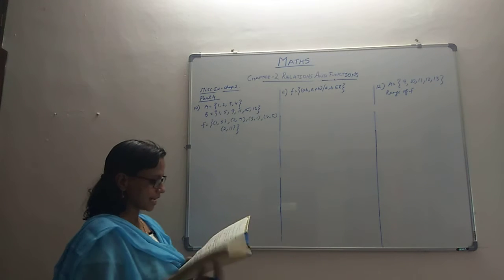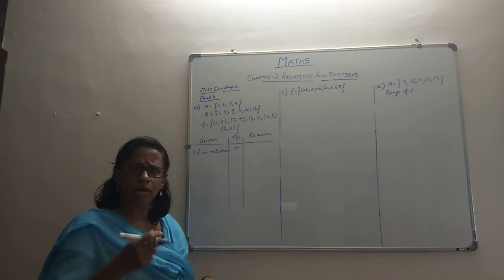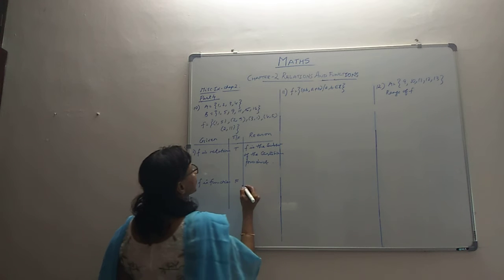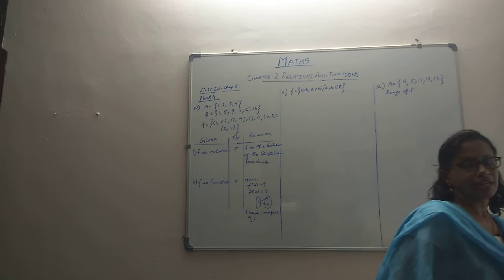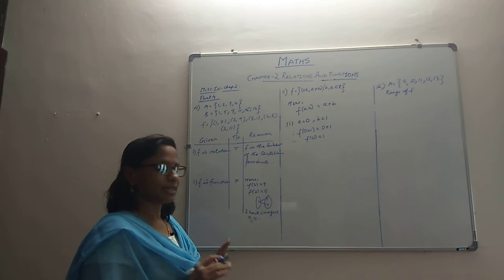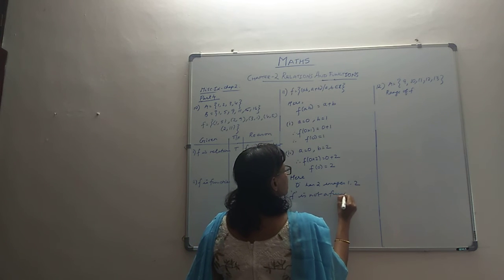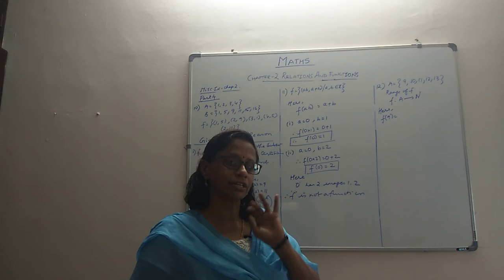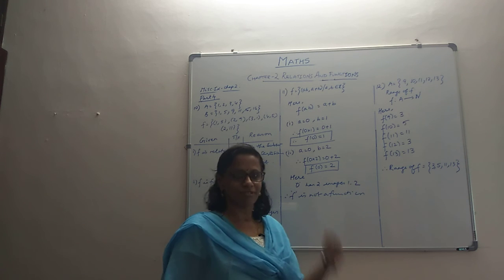11 th CBSE,Maths,Misc.Ex.,Chap.2,Part4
We wind up this chapter with some interesting and different problems that increases our understanding about functions.